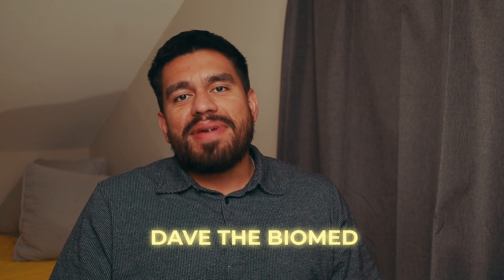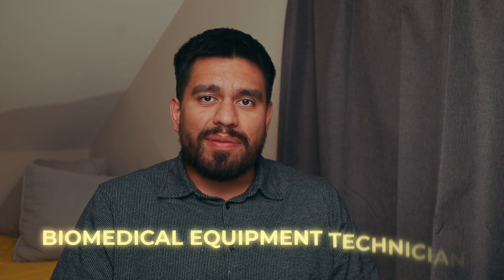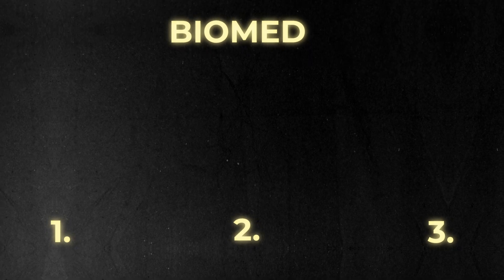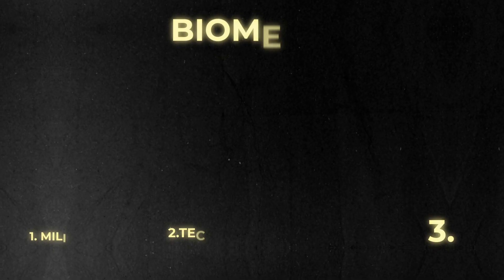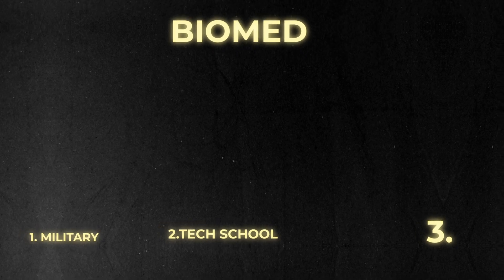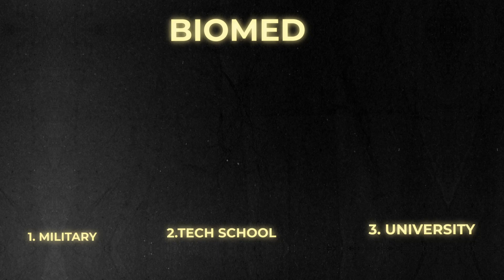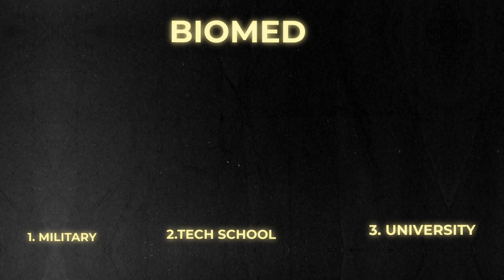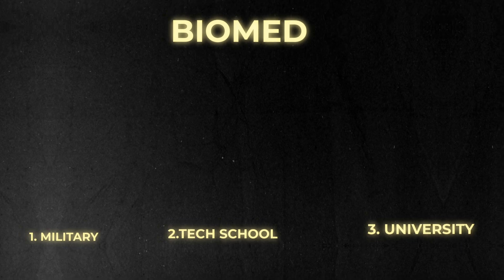How to Become a Biomedical Equipment Technician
In this video I cover on 3 paths or routes that are most common in the Biomedical Equipment Technician  field. This is what I've personally seen in the field and my data is not backed up by any sort of study.